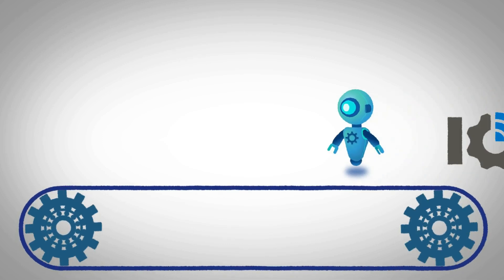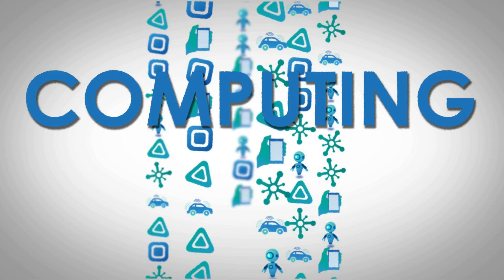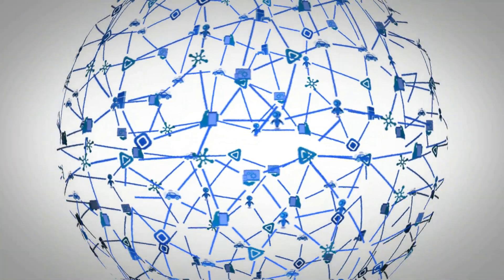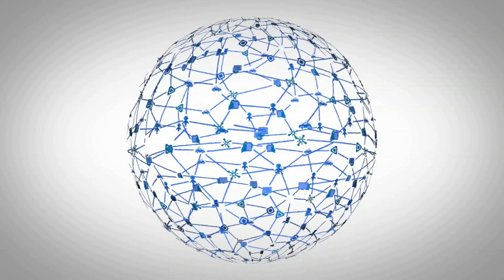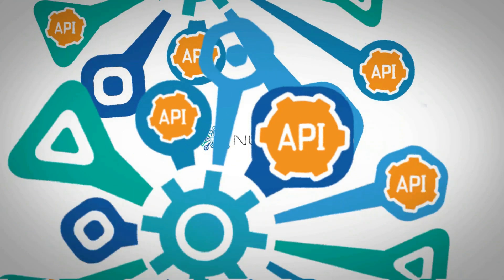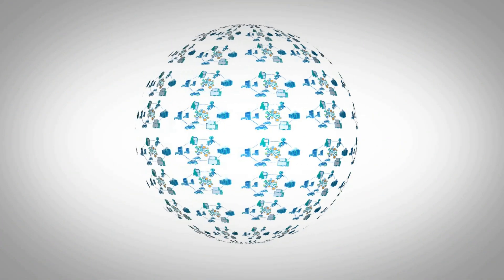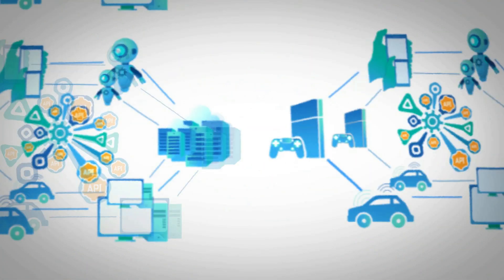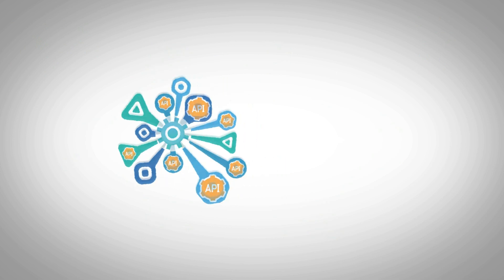NuNet: A Global Economy of Decentralized Computing